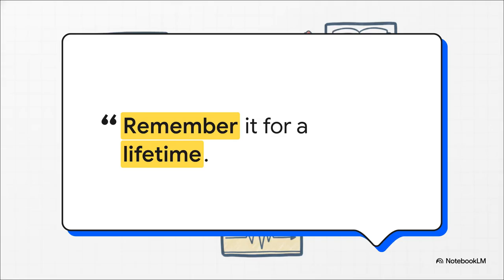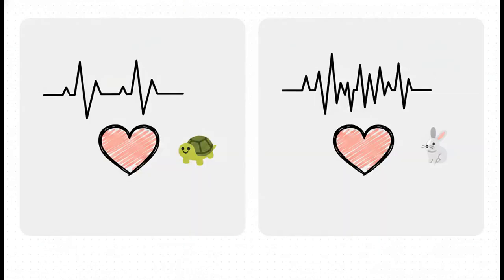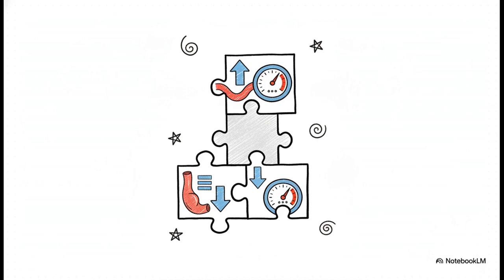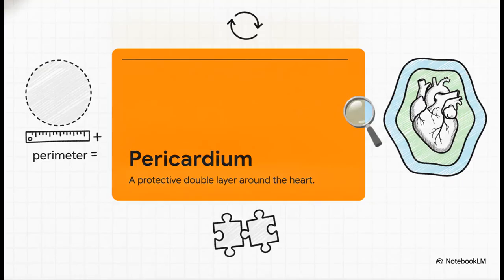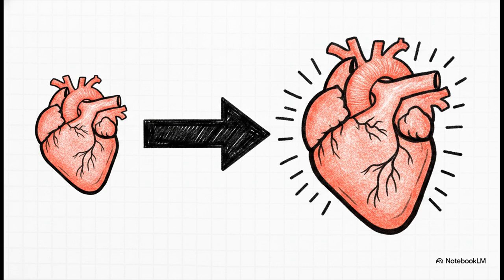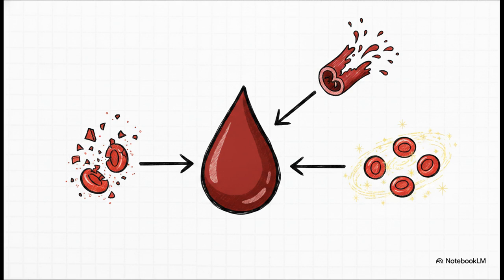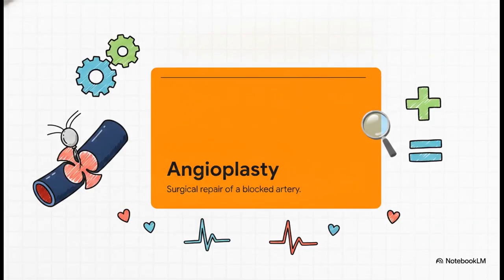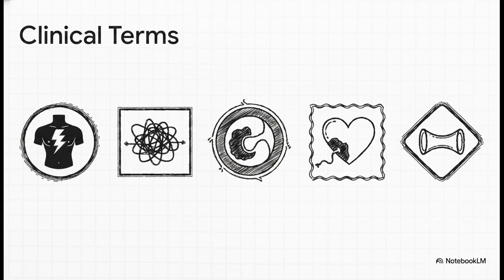The ONLY Biology Terminology Video You'll Ever Need!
Struggling to remember biology terminology? This complete biology vocabulary masterclass makes difficult biological and medical terms simple to understand and easy to remember.

In this video you'll learn:

✅ Biology terminology explained simply
✅ Medical & clinical vocabulary
✅ Human anatomy terms
✅ Scientific definitions
✅ Exam-focused biology concepts

This video is perfect for:

NEET Aspirants
B.Sc Students
Nursing Students
Medical Students
Biology Beginners

📌 Watch till the end to improve your biology vocabulary and strengthen your exam preparation.